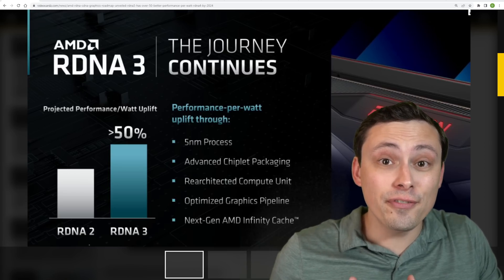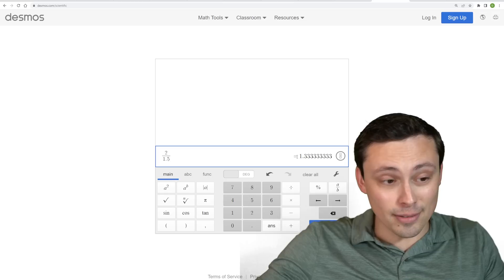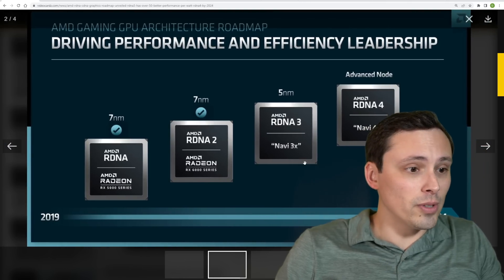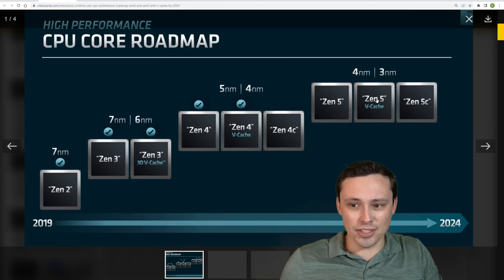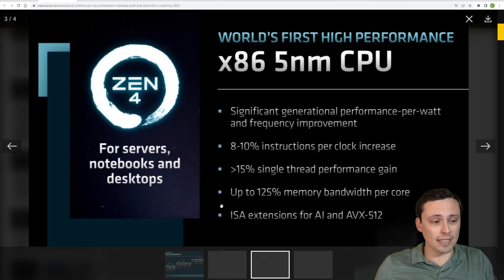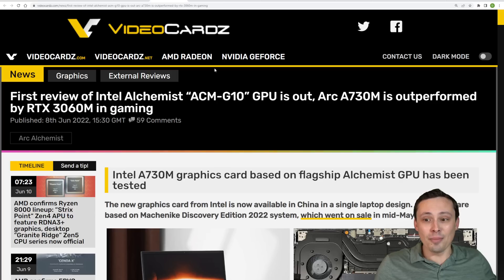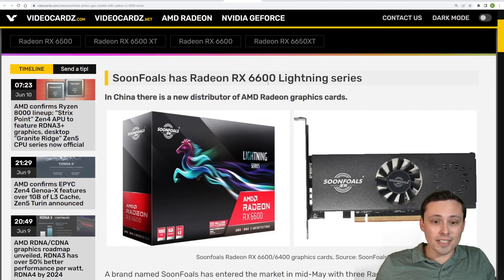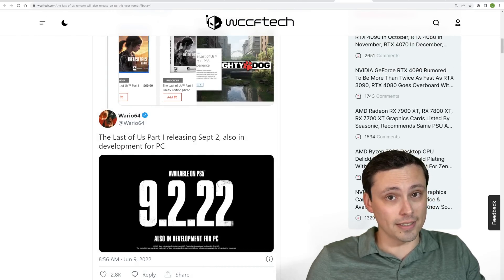Huge GPU and CPU news!!!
Huge GPU and CPU news especially for RDNA 3 and Zen 4.

Chapters:
0:00 RDNA 3 official performance and specs from AMD- is 2X performance still possible?
5:00 AMD GPU timeline
5:58 CDNA3
6:35 CPU roadmap, how about some Zen4 with V-Cache?
7:32 Zen4 performance, performance per watt, IPC gains, single thread and more
10:45 AMD notebook APU roadmap
11:38 over 1GB of L3 cache?!?
12:02 Intel Arc A730m loses to RTX 3060 laptop in first review
13:47 RTX 4000 reference cooler could be triple fan?
14:40 RTX 4000 series release date update
15:13 New AIB partner for AMD GPUs
15:45 A new Nvidia GPU?
16:10 Zen 4 CPU delidded
16:34 Last of Us Part 1 coming to PC